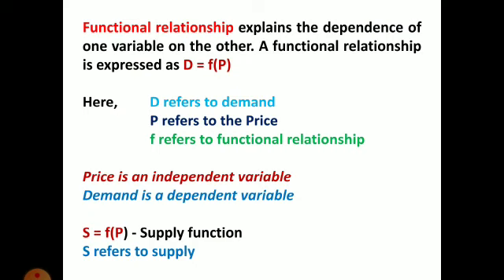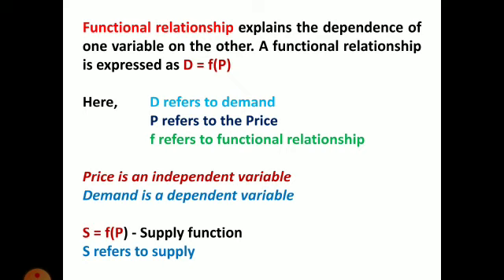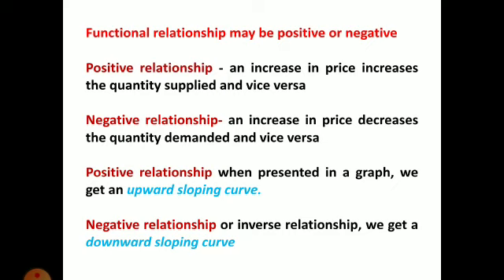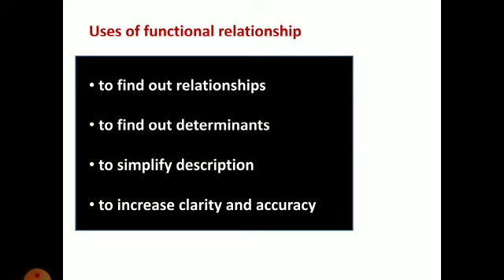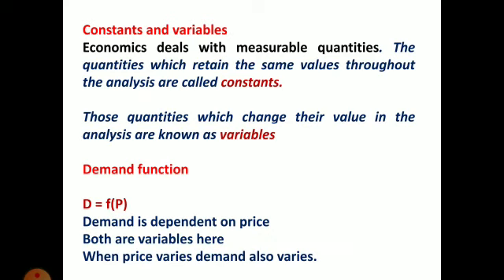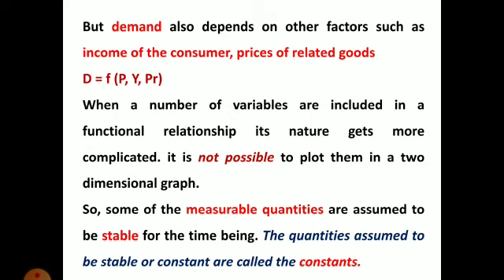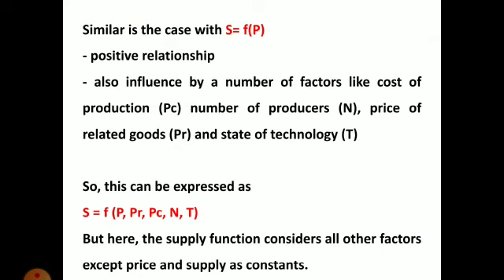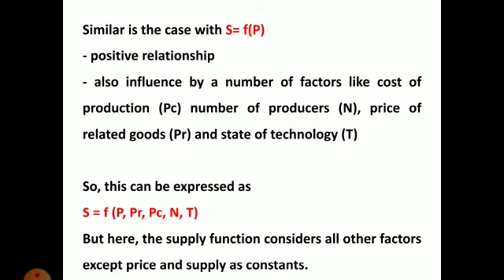I B.A Micro economics Unit-1